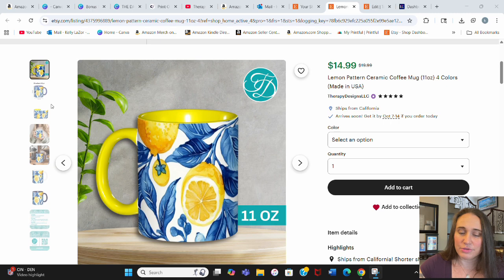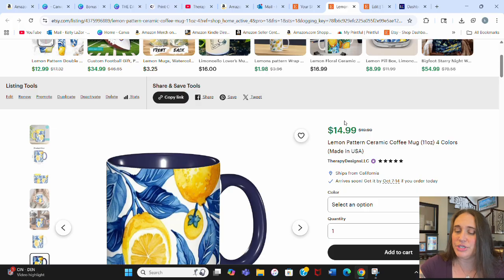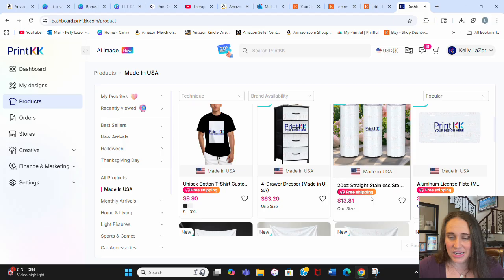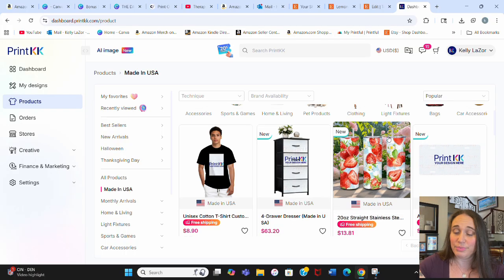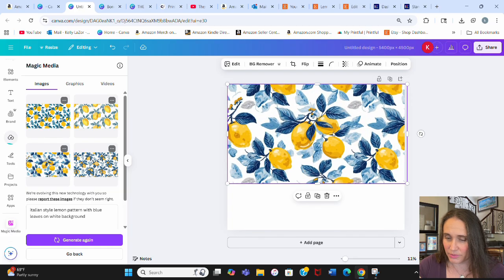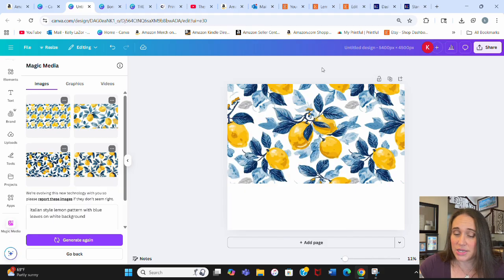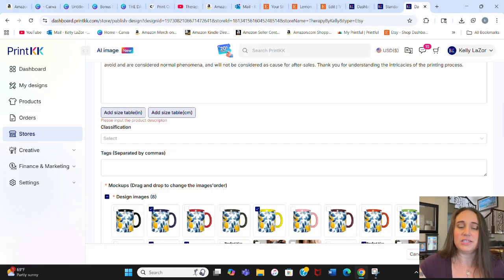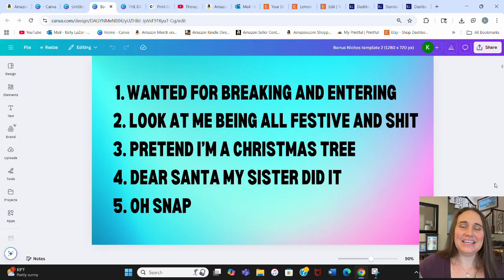Mugs Made In America = Easy Money- Canva Design Tutorial: Plus 5 Bonus POD Niches🔥🔥🔥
Ultimate Specific Holiday And Seasonal Niche List- 300 Niches 👇

Beginners Guide To Personal Finance PDF 👇

This video shows you how to create an easy wrap around patterned mug design using Canva AI and PrintKK that you can sell on Etsy and make money in the 4th quarter. Create fast and easy patterns using Canva AI Apps. Avoid tariffs with products made in America! I also share another 5 bonus niches.